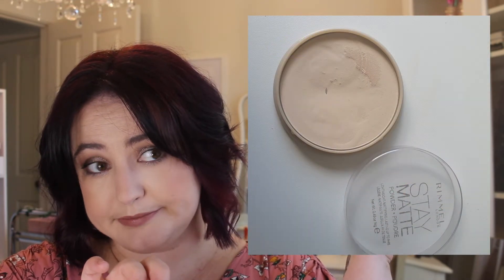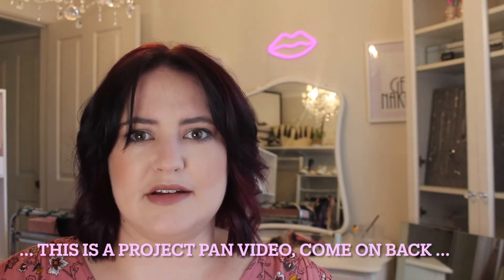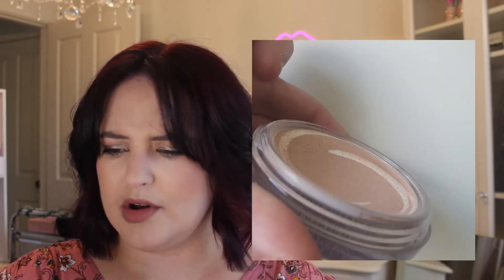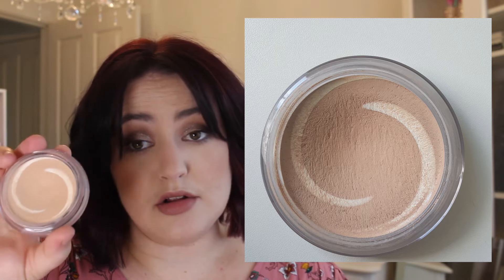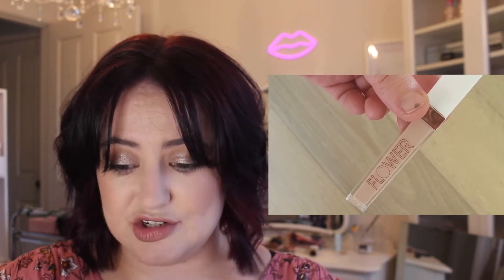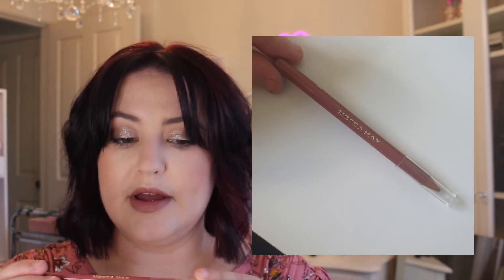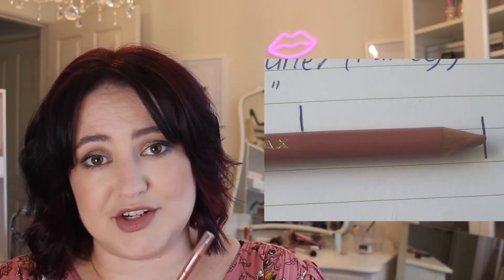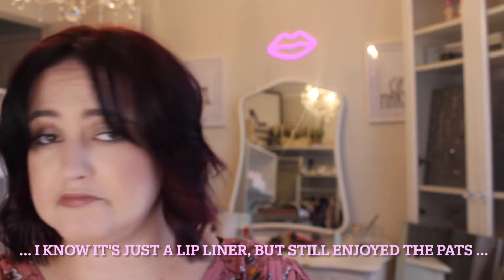PROJECT PAN I Episode 1, 2022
Hi Lovely,

Welcome to the Manor!

My channel is all about Beauty, Fashion and Organisation!

I am starting a 'project pan'. if you are interested in finding out:
- What is a project pan
- How to project pan
- Types of project panning
- Why project pan

Mindi